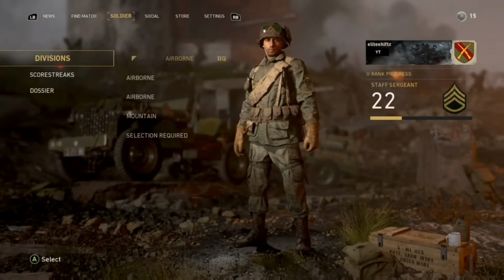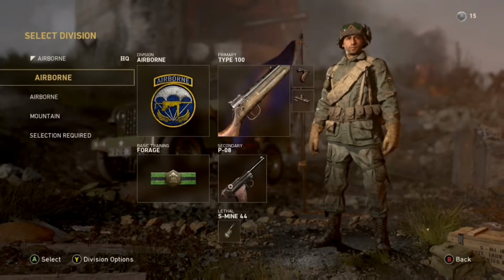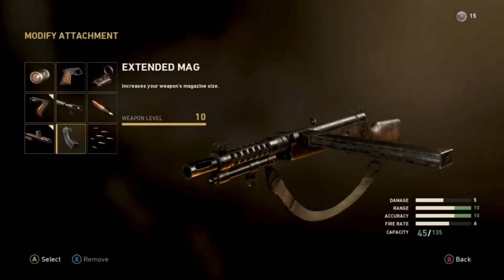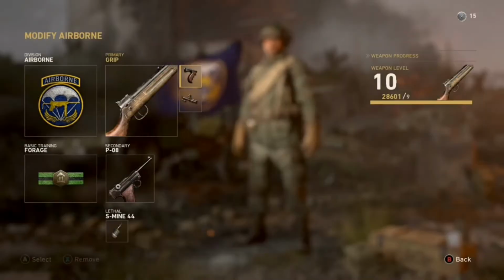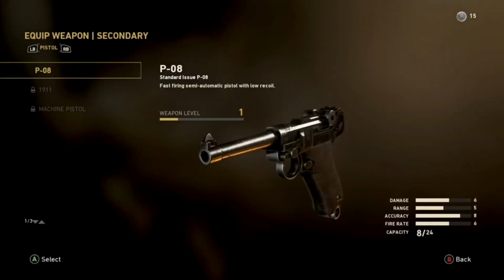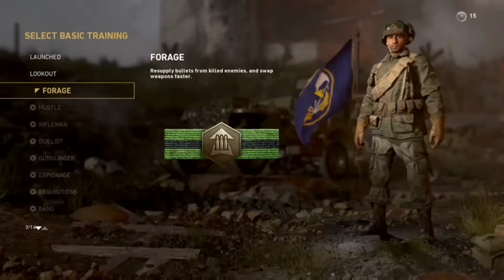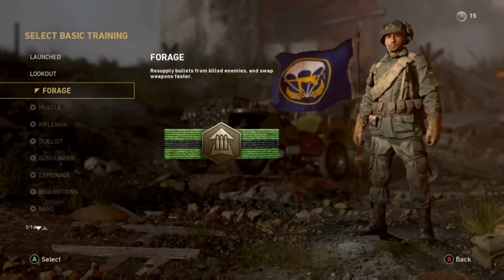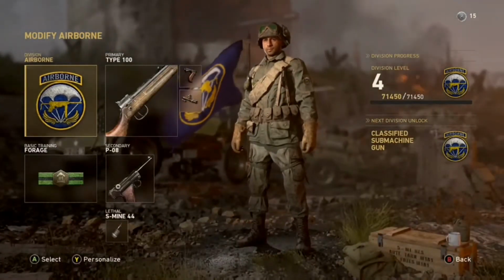Call of Duty WW2 Beta - CLASS SETUP (Type100!)